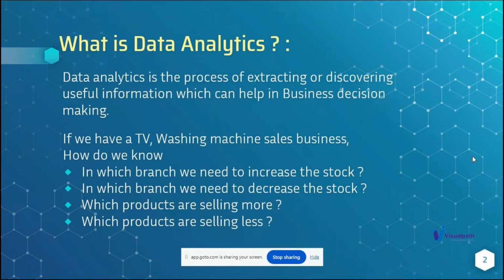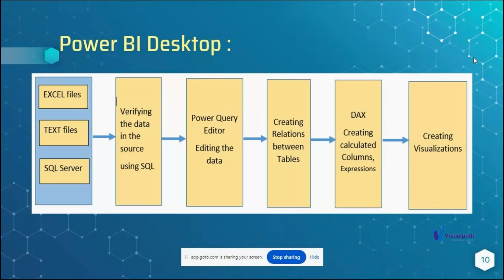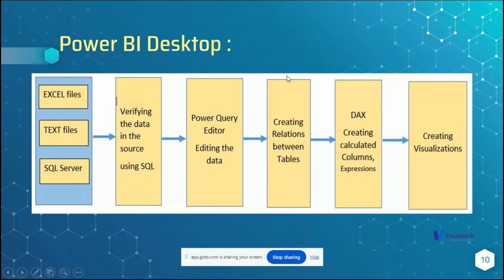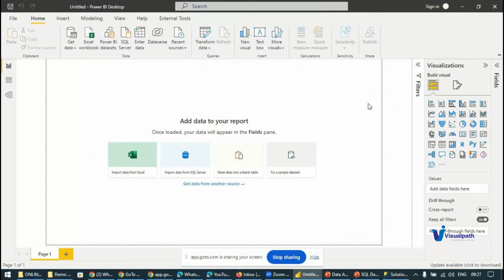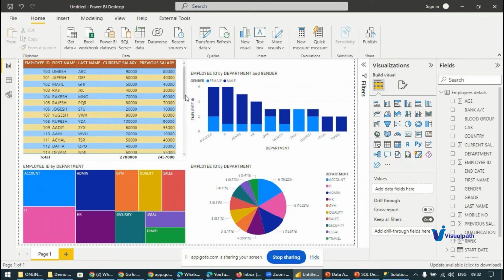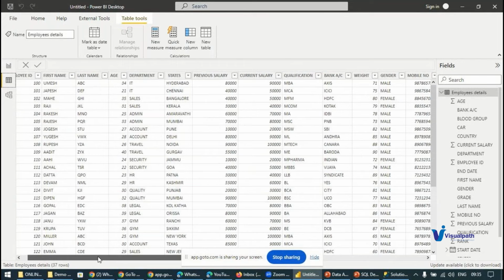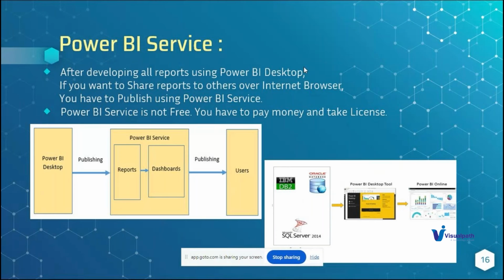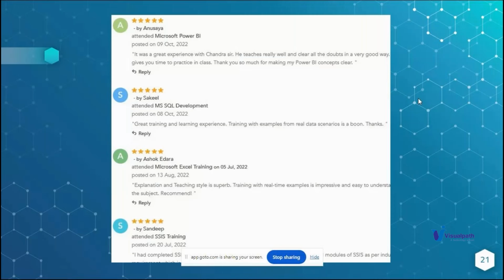Power BI - Data Visualization || Microsoft Power BI Online Training || Visualpath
🚀 In this video, we provide a comprehensive step-by-step guide for beginners looking to learn POWER BI in 2024. Follow along with our online training demo to gain a solid understanding of this powerful business intelligence tool.

🚀 Whether you're new to data analysis or looking to enhance your skills, this tutorial will help you navigate through POWER BI with ease. Watch now and kickstart your journey to becoming a proficient user of POWER BI! In this video, we provide a comprehensive step-by-step guide for beginners looking to learn POWER BI in 2024.

🚀 Follow along with our online training demo to gain a solid understanding of this powerful business intelligence tool. Whether you're new to data analysis or looking to enhance your skills, this tutorial will help you navigate through POWER BI with ease. Watch now and kickstart your journey to becoming a proficient user of POWER BI!

🚀 Watch this comprehensive online training demo for beginners to master Power BI in just 30 minutes! Learn how to create interactive reports and dashboards, analyze data, and gain valuable insights using Power BI.

🚀 This tutorial covers the basics of Power BI, including data visualization, data modeling, and report publishing. Whether you're a beginner or looking to enhance your skills, this demo will help you become proficient in Power BI in no time. Start your journey to becoming a Power BI expert today!